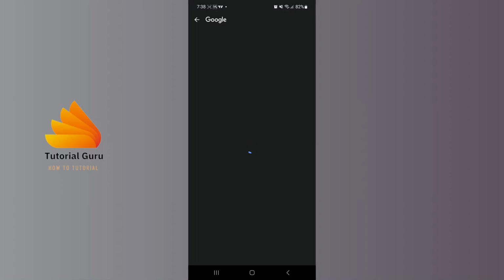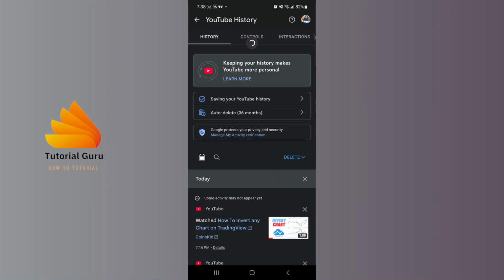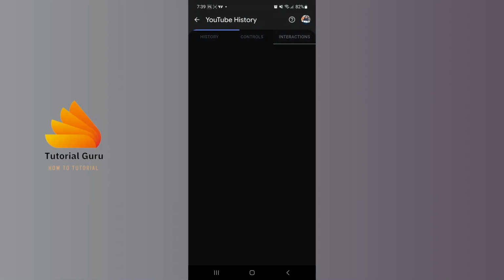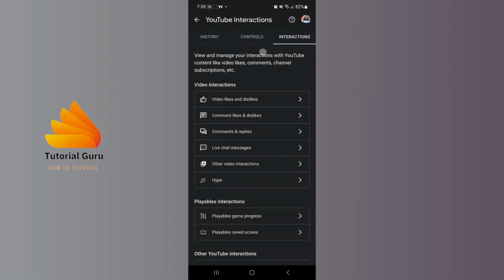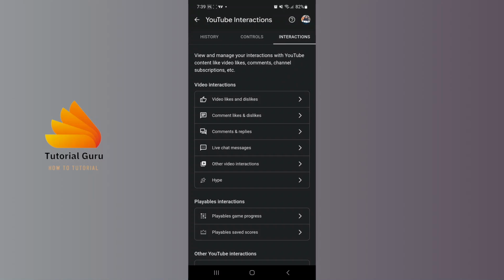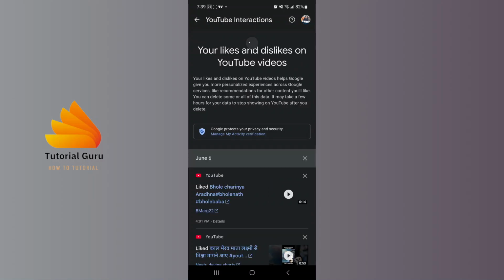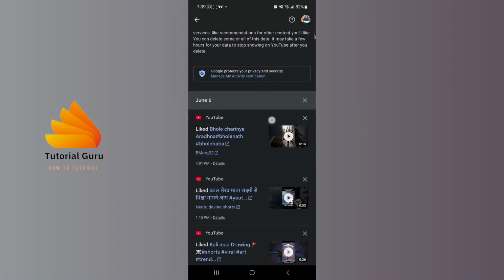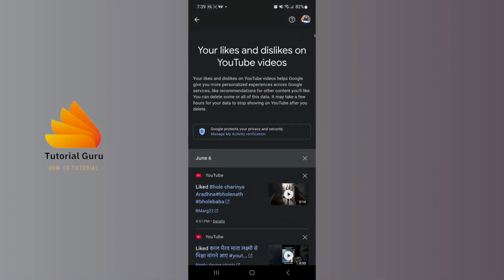How to See Your Liked Videos on YouTube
Want to find videos you've liked on YouTube? 👍📺 In this step-by-step tutorial, you'll learn how to see your liked videos on YouTube using Android, iPhone, or a computer and quickly access your favorite content.